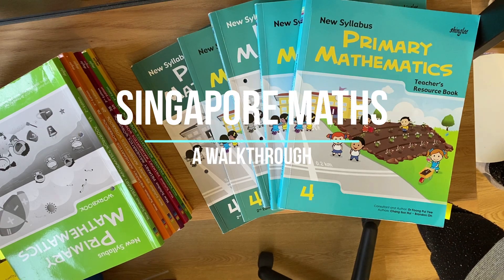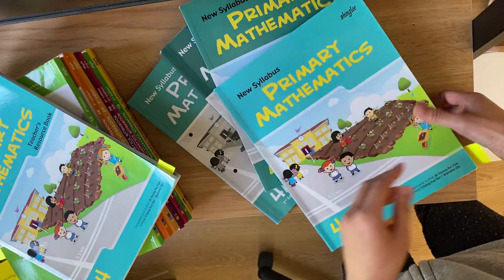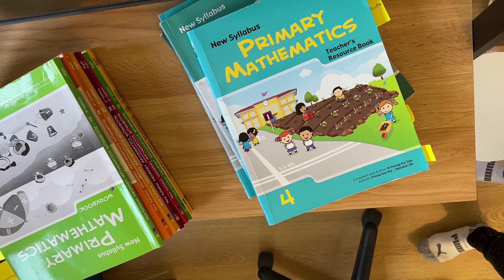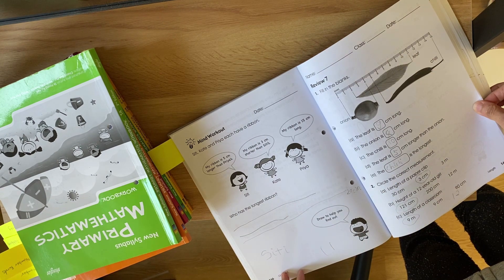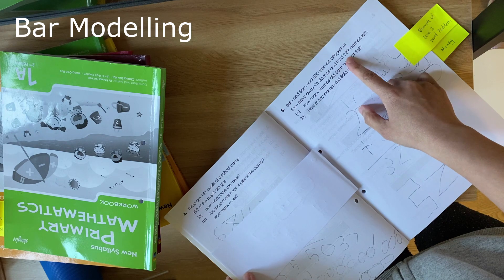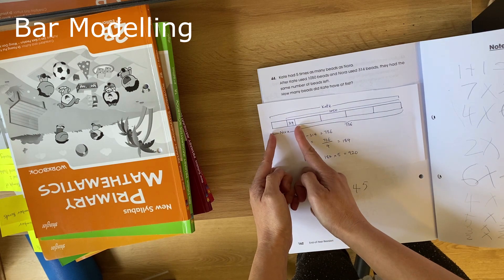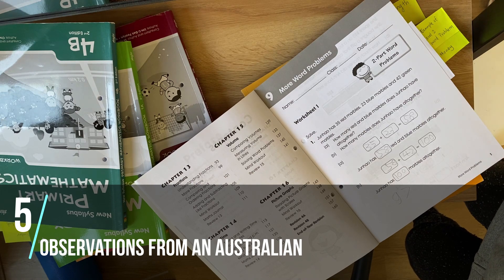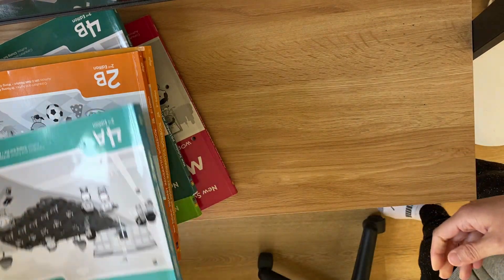Singapore Maths Walkthrough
In this video I take you through the New Syllabus Primary Mathematics Curriculum. Find out what defines the Singapore Maths philosophy and approach. I give some insights from an Australian perspective, and I hope this will be useful to help you choose the right Maths program for your child.
I hope you enjoy my covid pants 👌.